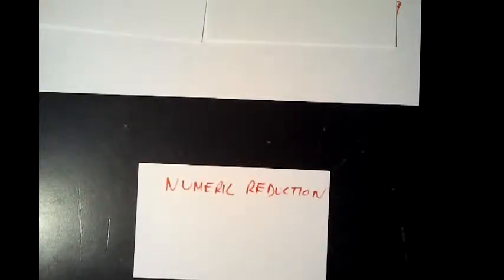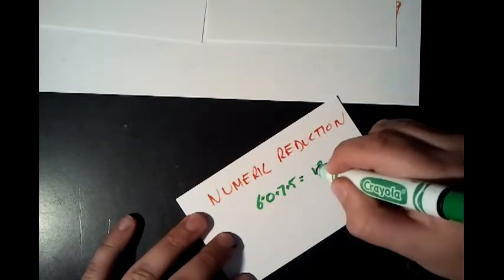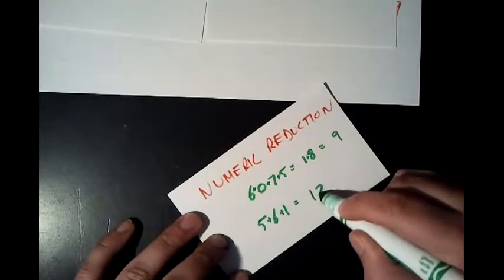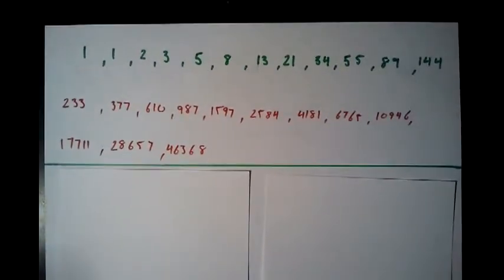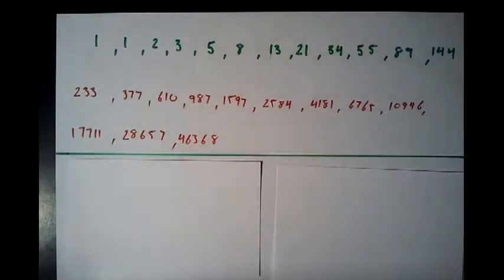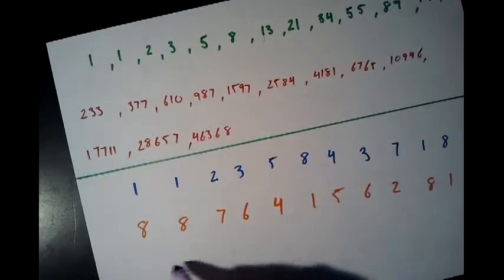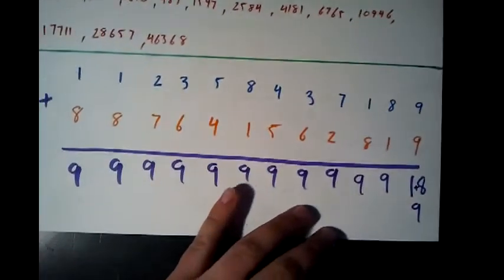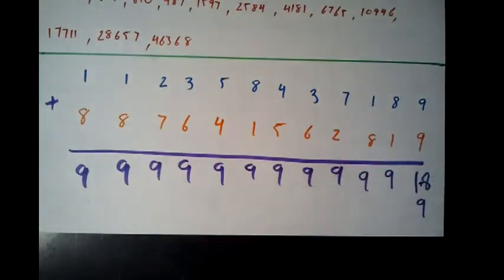Numeric Reduction and Fibonacci Numbers